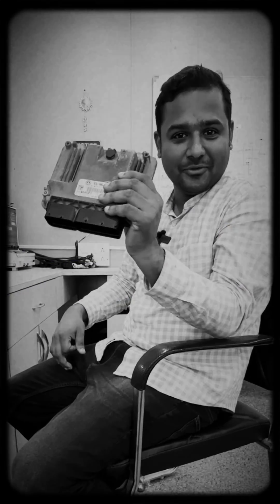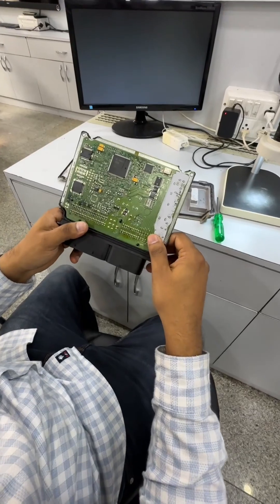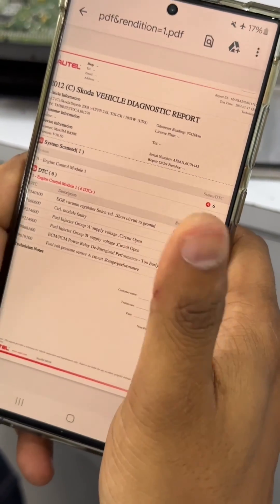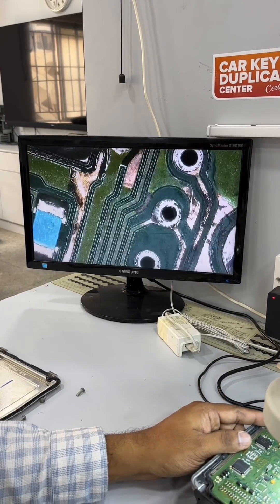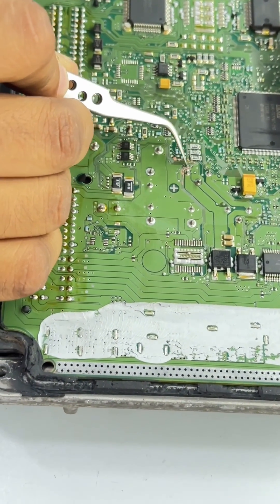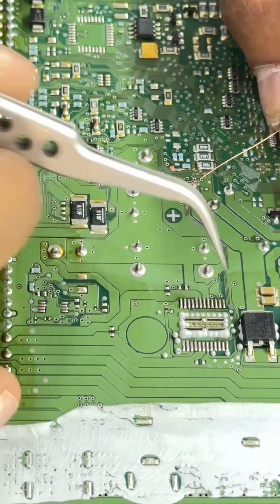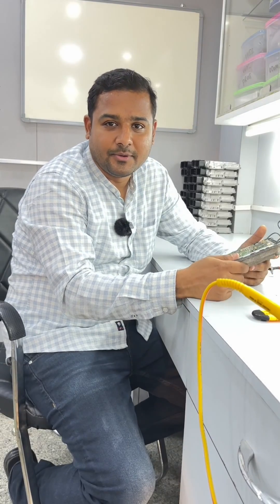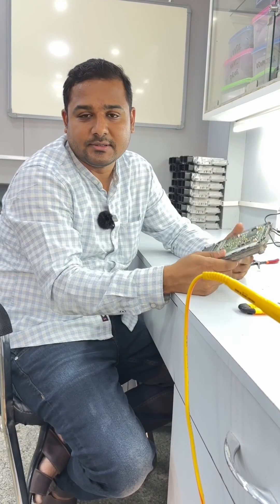HOW TO REPAIR SKODA ECM | SKODA ECM P068A FAULT CODE REPAIR SOLUTION | BHADRA ELECTRONICS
Are you facing issues with your Skoda ECM and getting the P068A fault code? Don't worry, in this video, we will show you how to repair your Skoda ECM and fix the P068A fault code with a reliable solution provided by Bhadra Electronics.

00:00 Intro
00:14 Hardware Issue
00:20 PCM Power Relay Diagnosis
00:39 Board Track Damage
00:53 Board Repair
01:22 Track Routing
01:32 Repair Completion
01:52 Outro

Don't let a faulty ECM disrupt your driving experience. Watch our video now and learn how to repair your Skoda ECM with ease!

Bhadra Electronics assures you a successful career in automotive ECM and ECU repair training and service programming technology.

OUR TRAINING TOPICS:

*   Complete practical training programs on advanced automotive electronics and electrical wiring.
*   Online and Offline ECM ECU Repair and Reprogramming Training
*   Our training course duration is 1month.
*   It covers all company ECM Manufactures for both cars & commercial Vehicles.
*   Complete electronic components testing hands-on training
*   Knowledge on Active & Passive components like diodes, resistors, transistors, etc.
*   Complete Car Diagnostic functions like Fault Analysis, resolution,
*   Special Resetting Functions, Live Data, Online Coding, and Flashing for all Modules.
*   Preparing datasheets for the ECM pinouts using a Wiring diagram
*   Understanding sensor and actuator wiring connections.
*   Learn ECM tuners like KTAG, KTM, KT200, Hexprog II, & PCM-Tunner for cloning.
*   Training on all modules, like EPS-BCM-SRS-ABS-Immo-Meter Replacing Procedures.
*   Training on CG 100 and OBD-Star Airbag Crash Resetting.
*   Signal and voltage testing for sensors, relays, and actuators using a P100 Tester.
*   Complete training on SMD chip level. Soldering Practice Levels 1–3.
*   Training on fuel injection coding and ECM Failure on Injector Issues.
*   Key Programming by OBD or Bench Work using Autel IM608 and cloning procedures.
*   ECU replacement process, VIN programming, and Advanced Intelligent Diagnostic.
*   Testing the system IC and power driver IC by multimeter and bench testing machine.
*   Basic skills are provided in the self-marketing process for carrier development.
*   We also provide car module data like ECM, BCM, airbag, and wiring datasheets.
*   Bhadra Electronics provides an ECU service guidebook at the end of the training. T&C.

No matter how much education, experience, or information you have,
We had students from various professional sectors and educational backgrounds.

Once successful Training program is completed, an ISO certificate is given under Bhadra Electronics.

LIVE INSTRUCTIONS FOR ONLINE AND OFFLINE ECM AND ECU REPAIR TRAINING

FOR ONLINE ECU/ECM TRAINING PLATFORM, Register Here

Feel free to chat with us.

Yogesh S

General Manager

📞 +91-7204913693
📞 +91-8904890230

Message BHADRA ELECTRONICS on WhatsApp.

Location : Yeshwanthpur, Bangalore India.

Join the Bhadra Electronics community today and take your ECM/ECU skills to the next level. Remember, when it comes to ECM/ECU repair and programming, Bhadra Electronics is your ultimate partner for success.